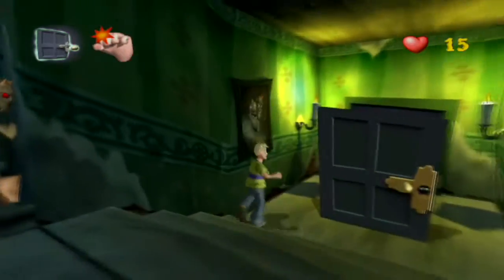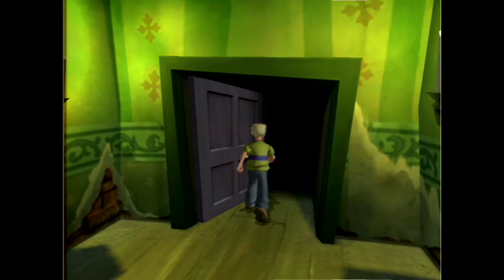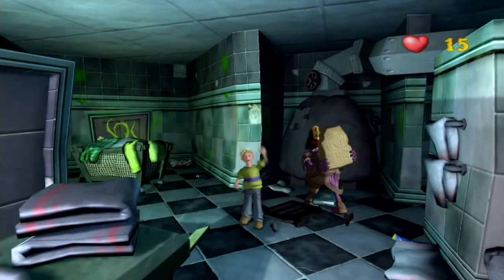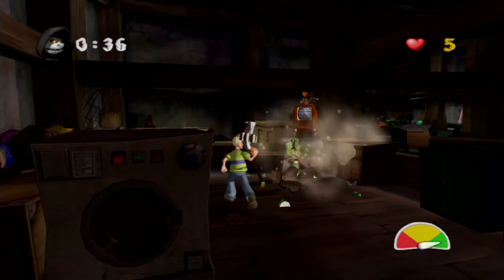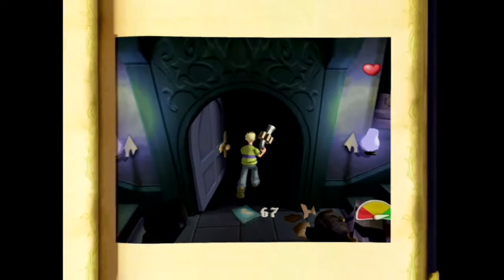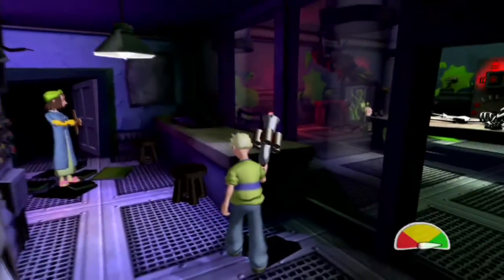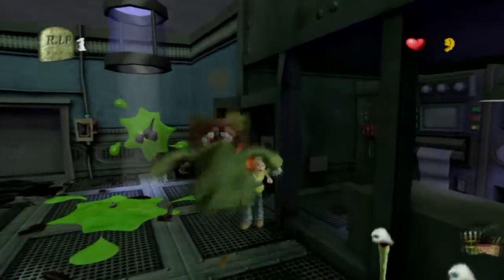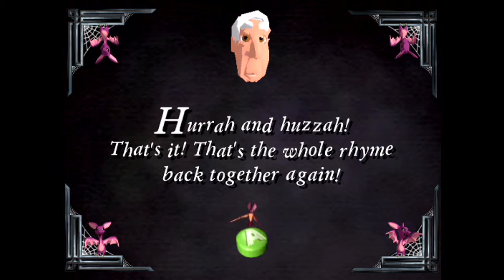Grabbed by the Ghoulies 13: What if I use...my finger?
We take on Dr. Crackpot and get the final piece of the rhyme! One person will get this reference.